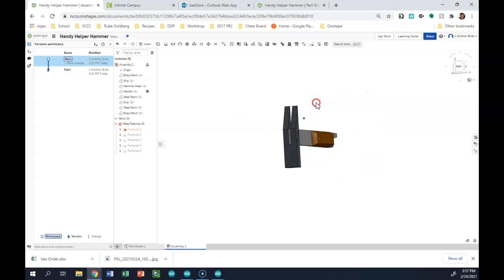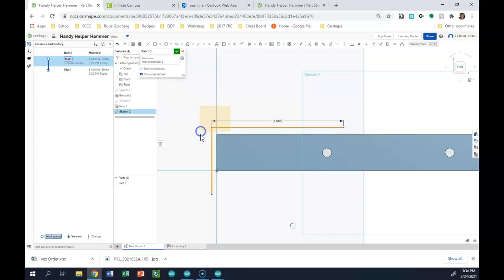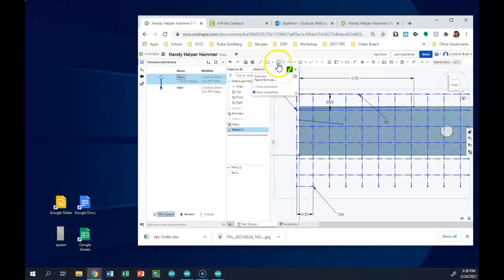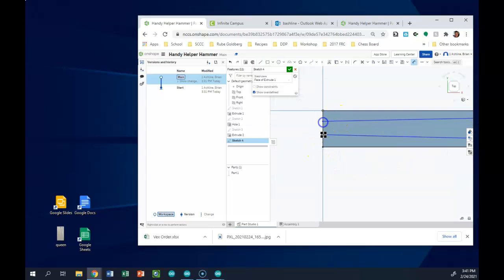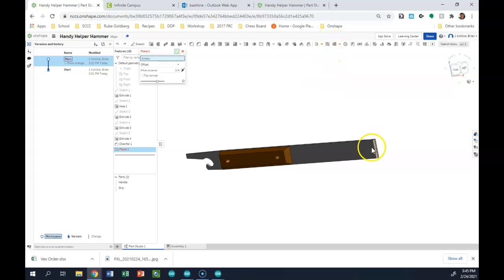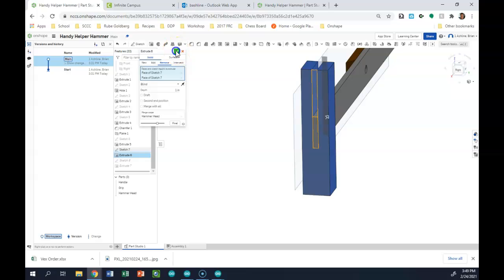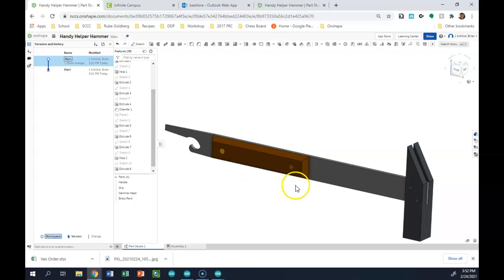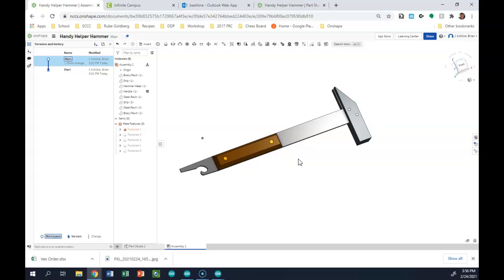DDE - The Handy Helper Hammer - Model and assembly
In this video you will learn how to make multiple parts in one part studio (saves time dimensioning), learn how to use the USE tool (saves time dimensioning), and you will see an overview of how to make and assemble the parts for the Handy Helper Hammer.

Intro - 0:00
Multiple Parts in One Studio - 0:22
Screw Driver / Bottle Opener Details - 3:00
New Tool Intro "Use" - 11:45
Hammer Head - 14:00
Rivets - 21:00
Assembly - 22:32